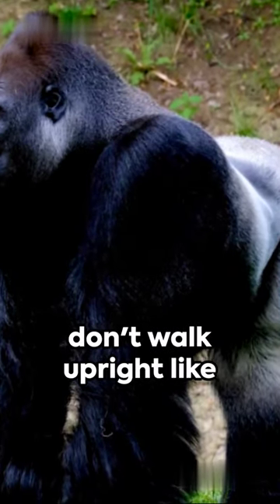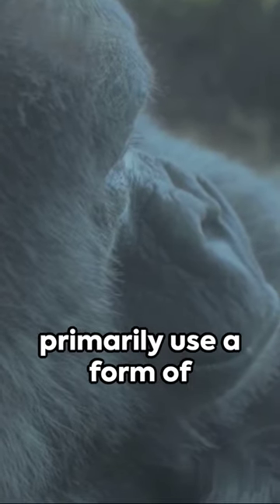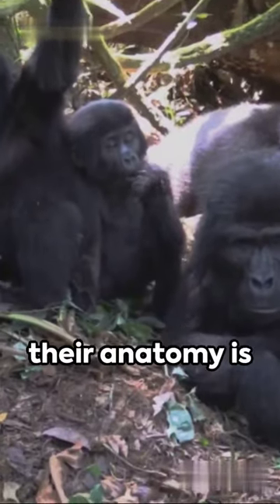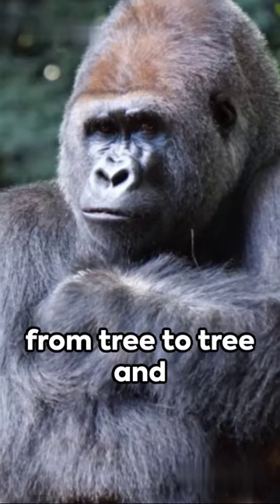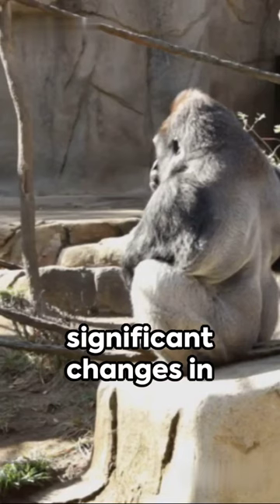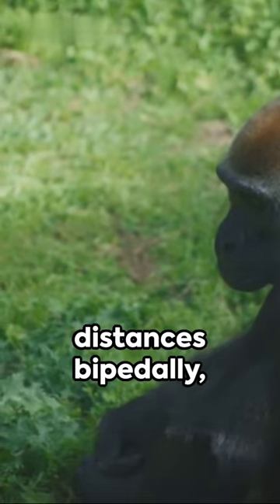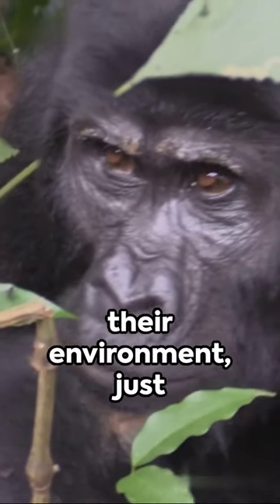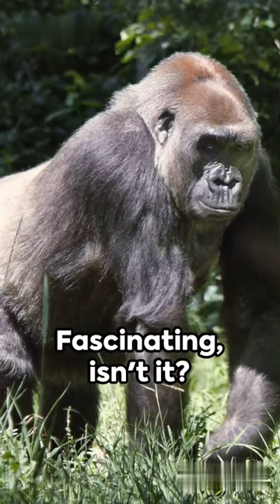Why Don't Gorillas Walk Upright?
Why Don't Gorillas Walk Upright Gorilla walks on his 2 feet like a human Gorilla Walks Like A Human Gorilla Lopes Upright Walk Gorilla Walks Like A Man Gorilla Walks Upright Gorilla walking in the warm rain

Gorillas, like other great apes, primarily walk on all fours, a mode of locomotion known as knuckle-walking. This behavior is a result of their evolutionary history, anatomy, and ecological adaptations. Here are some reasons why gorillas don't walk upright like humans:

Evolutionary history: Gorillas and humans share a common ancestor, but they diverged on the evolutionary tree millions of years ago. The ancestors of gorillas developed knuckle-walking as an adaptation to their environment, which differed from the open savannas that early human ancestors inhabited. Over time, gorillas evolved to be better suited for a life in the dense forests of Africa.

Anatomy: Gorillas' bodies are adapted to their quadrupedal (four-limbed) mode of locomotion. Their long arms are strong and equipped with specialized wrist and hand joints that allow them to support their body weight on their knuckles. Their body structure, including their pelvis and leg bones, is optimized for this form of movement.

Environment: Gorillas inhabit dense forests with uneven terrain, making knuckle-walking an effective means of moving through the undergrowth, climbing trees, and maintaining balance in their habitat. Walking upright like humans would not be as advantageous in such an environment.

Energy efficiency: Knuckle-walking is energy-efficient for gorillas and allows them to cover long distances in their forest habitats while conserving energy. Upright walking requires a different biomechanical and physiological setup, and it may not provide the same energy savings for gorillas.

While gorillas do not walk upright like humans, they are capable of limited bipedal (two-legged) walking, and they occasionally stand on their hind legs for short periods of time. However, these behaviors are not their primary mode of locomotion.

"The Surprising Truth: Why Gorillas Don't Walk Upright!"
"Unveiling the Mystery: Why Gorillas Stick to All Fours?"
"Gorillas vs. Humans: The Evolutionary Upright Debate!"
"5 Mind-Blowing Reasons Why Gorillas Still Walk on All Fours!"
"Nature's Oddities: The Science Behind Gorillas' Locomotion"
"Walking on All Fours: The Gorilla's Secret to Survival"
"Gorilla Gait: Why Don't They Walk Upright Like Us?"
"The Upright Truth: Exploring Gorilla Locomotion!"
"Why Gorillas Stay Grounded: The Upright Walk Controversy!"
"Unlocking the Gorilla Code: Why They Don't Stand Tall!"